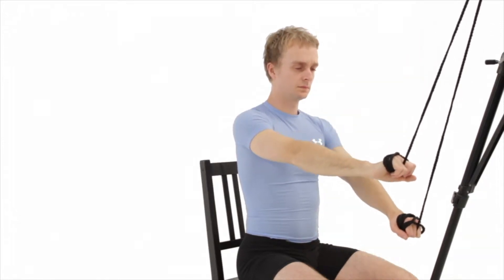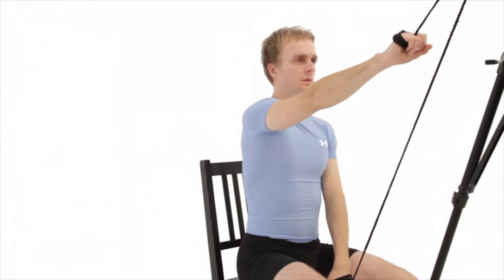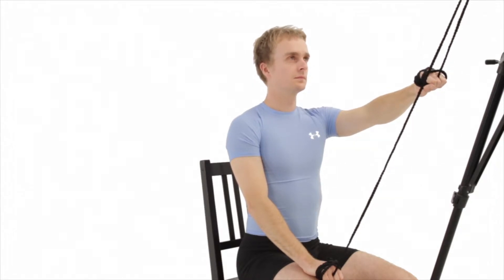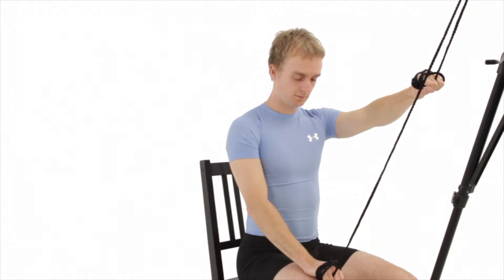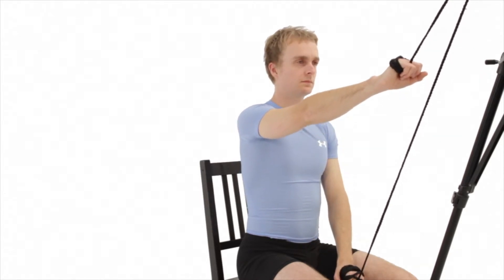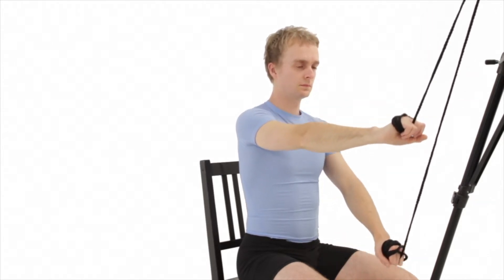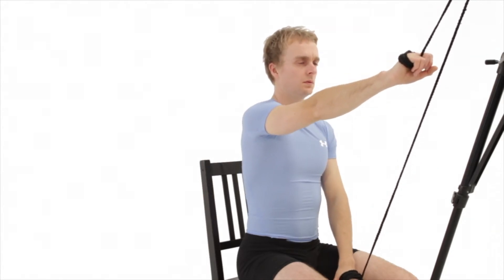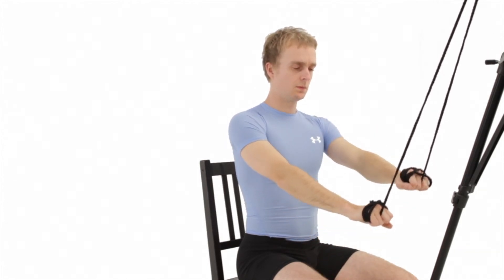Shoulder Levers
You will need a rope, cord, towel or something similar and a sturdy structure to wrap it round such as a coat hook or in our case, a tripod.

Begin by sitting upright on a chair facing your hook which is directly in front of you and above head height.

Take hold of both ends of your cord with it wrapped around your hook.

Now carefully pull down on the cord with your non-affected arm to assist raising your affected arm as high as is comfortably possible.

Once achieved, carefully lower your arm back down, still assisting with your non-affected arm and then repeat the exercise.

The movement should be smooth and controlled and you should continue to breathe normally throughout.

Be sure to maintain your posture and try not to let your shoulder shrug up towards your ear during the exercise. Keep it down and relaxed.

To finish, carefully lower your affected arm back into your starting position.